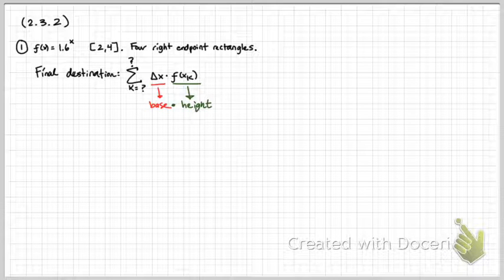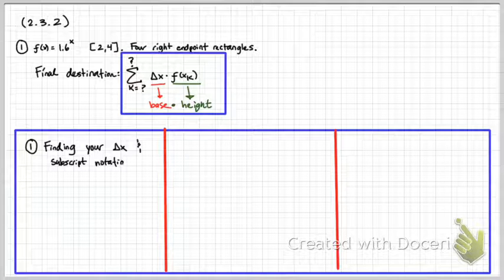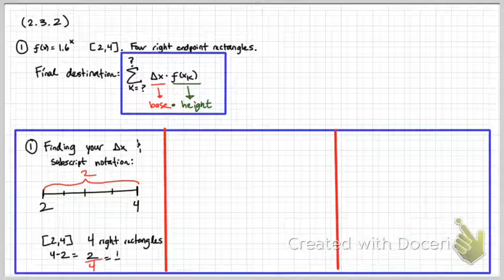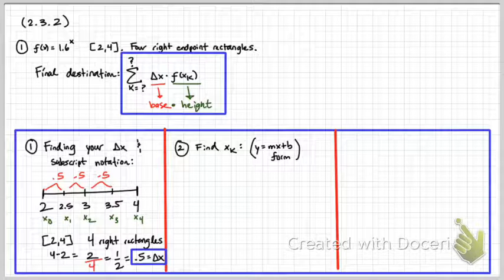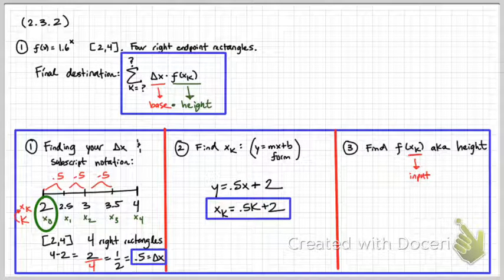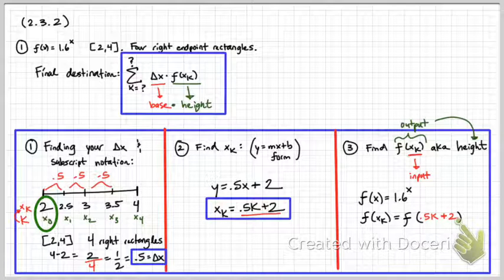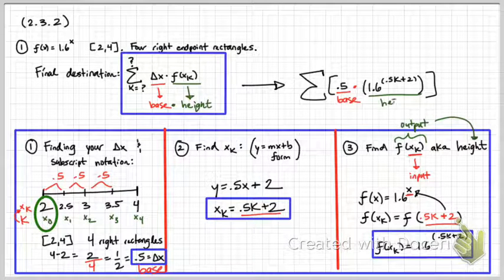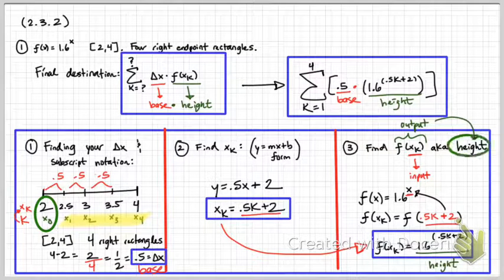2 3 2